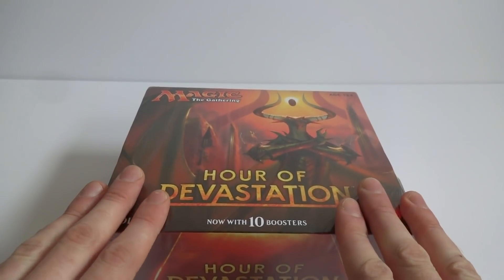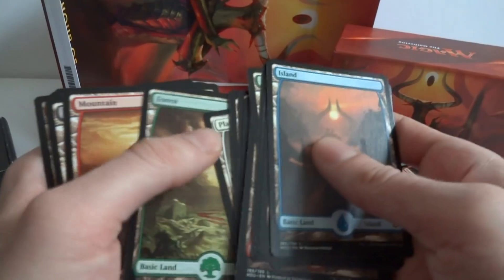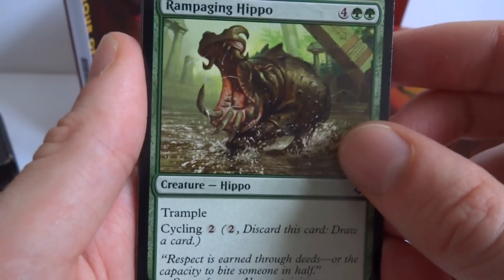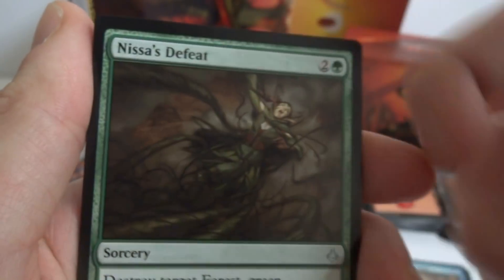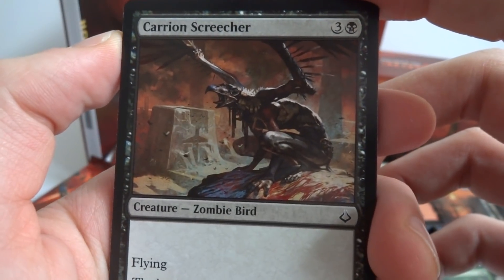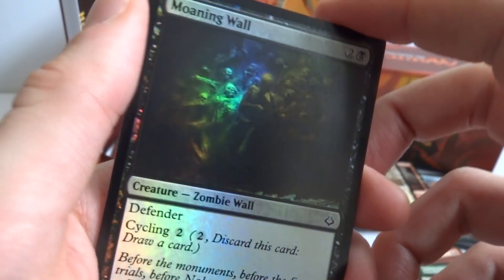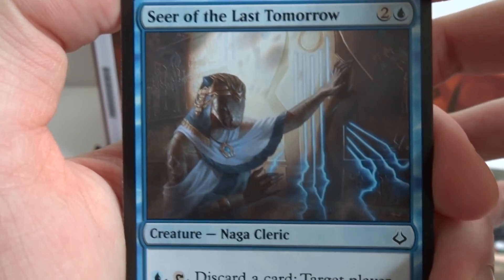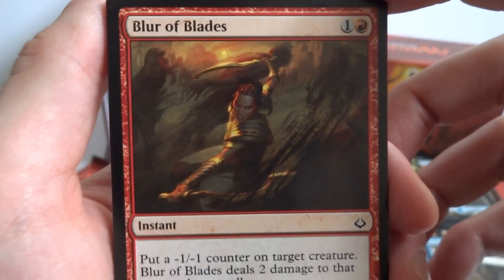Hours of Devistation Bundle / Fat pack Unboxing -MTG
Today I open up a Hours of Devastation Fat pack or bundle

Lets find out together what I pull from it today. Will i get lucky this time :D!!

My videos are long but that's just me I thoroughly enjoy taking my time and enjoying every single card from the common the rares. Its nice to sometimes slow your roll and enjoy life it can be way to fast pace sometimes.

Hope everyone is having a great day

Thanks for stopping by and thanks for all the love! :D